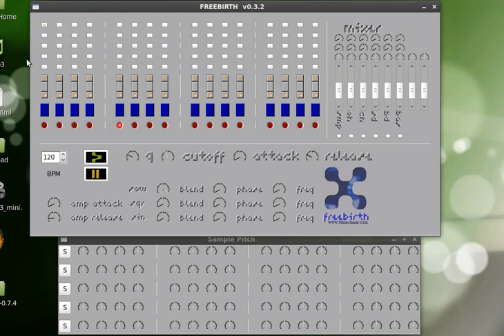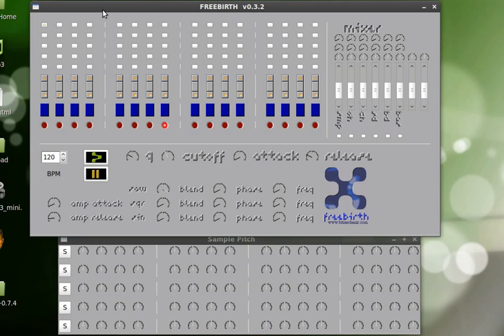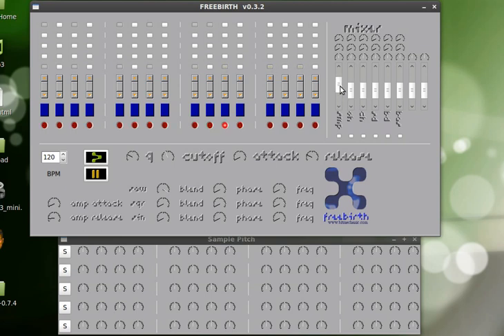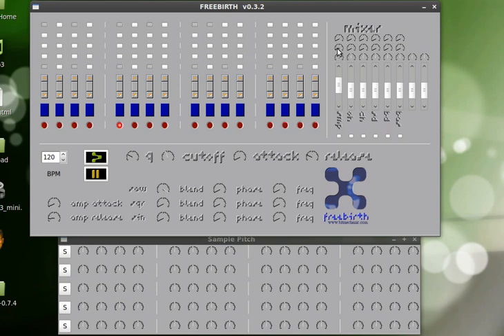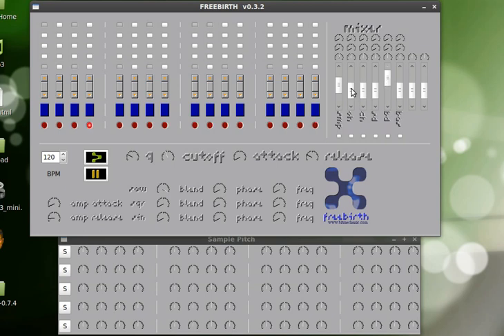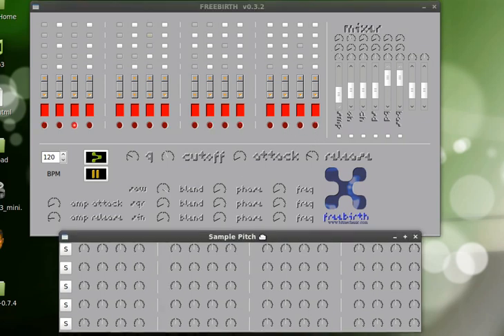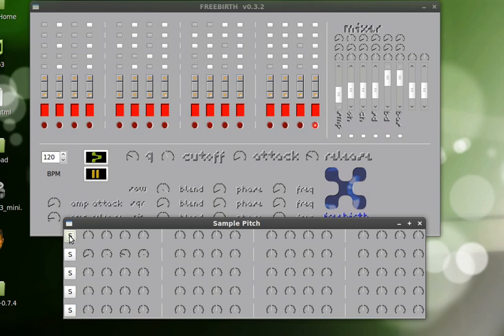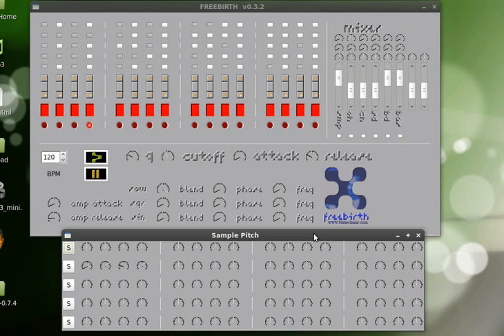FreeBirth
Freebirth is an Open-Source loop creator for making simple beats of Music.